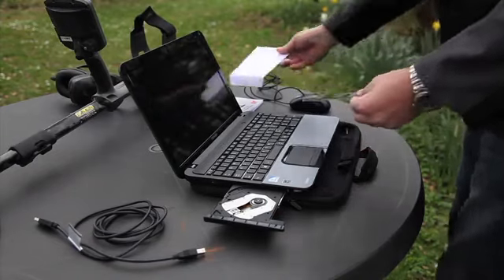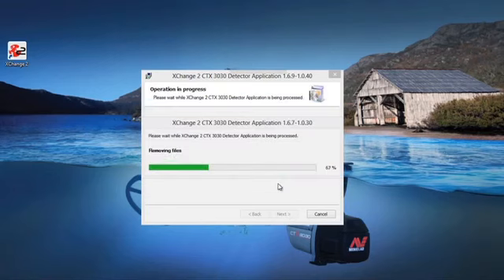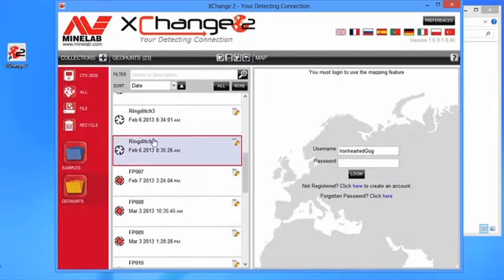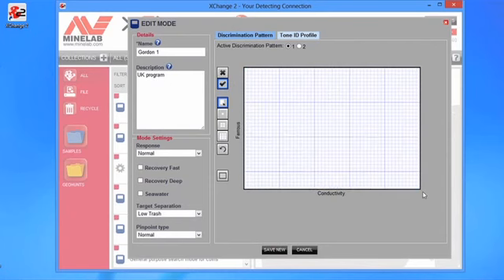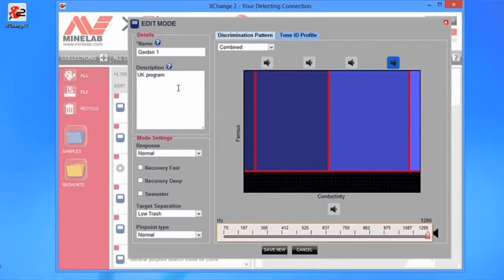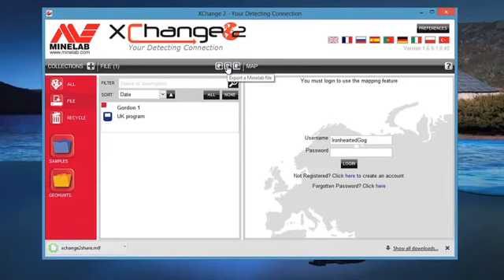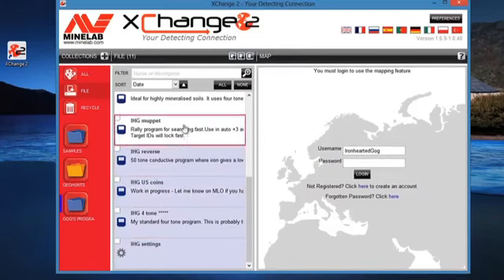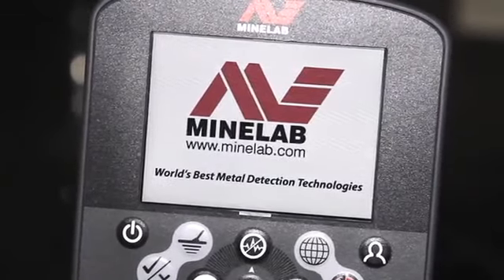Minelab CTX 3030 Metal Detector XChange2 Setup